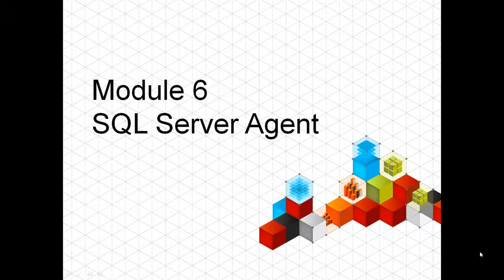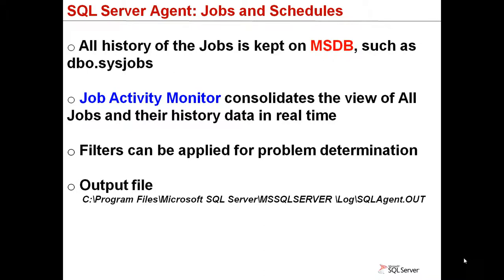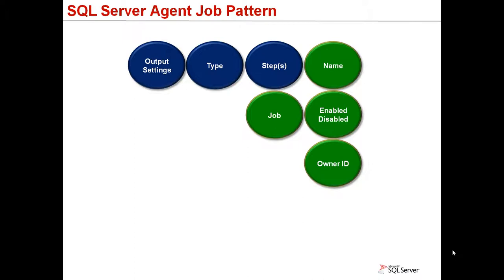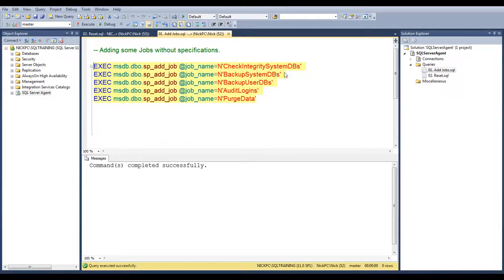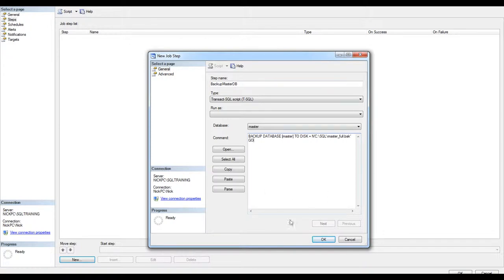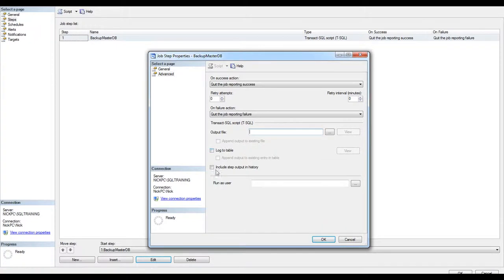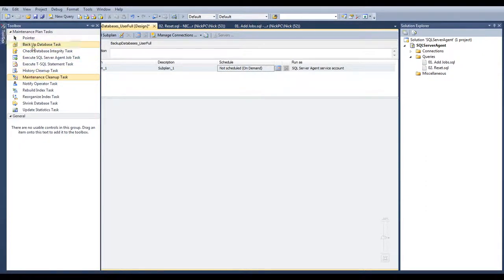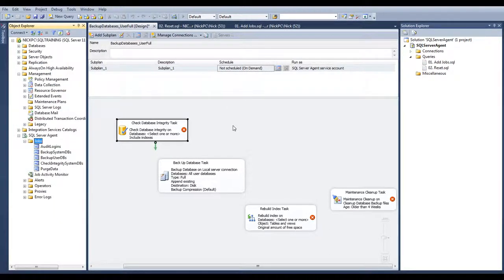Module 6 - SQL Server Agent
SQL Server Agent Jobs Management, Demo: Job creation and browsing history.

This video is part of the SQL Server Overview Training material.